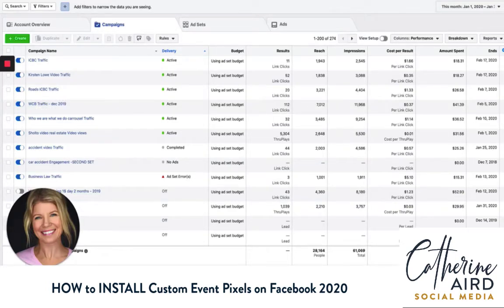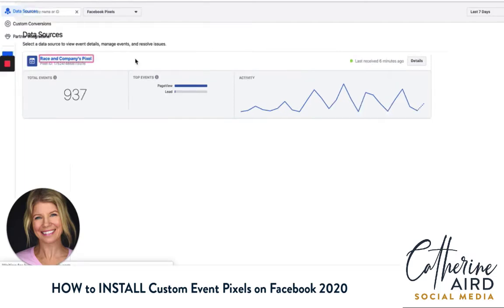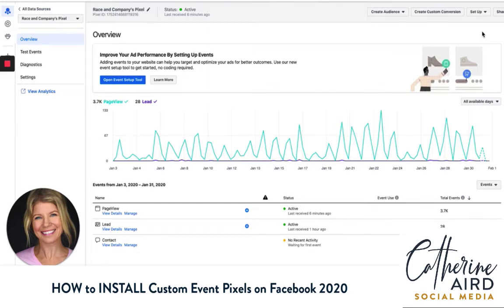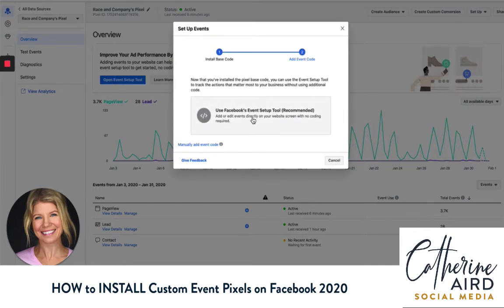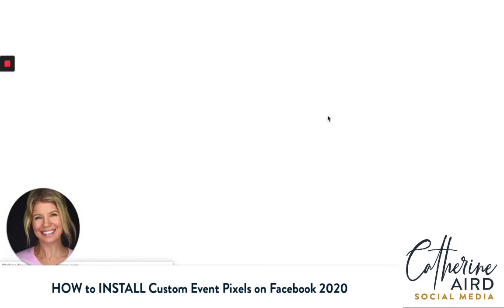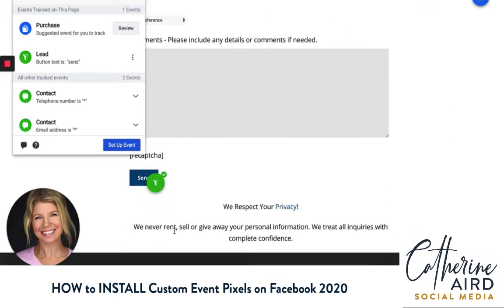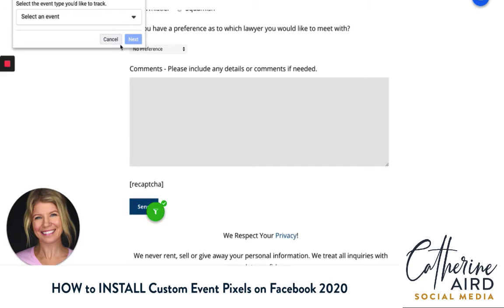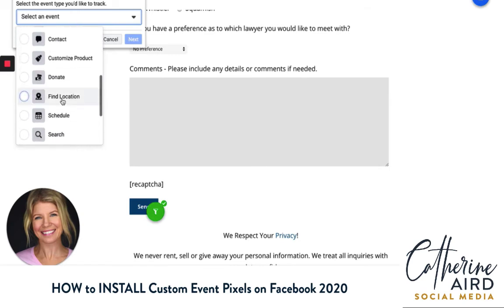HOW to INSTALL Custom Event Pixels on Facebook 2020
🔥How to Set up a Custom Event Pixel on Facebook 2020 AUTOMATICALLY WITH NO PROGRAMMING with the Facebook NEW SET UP TOOL 🔥

"Conversion Tracking
You can use the Facebook pixel to track your website visitors' actions. This is called conversion tracking. Tracked conversions appear in the Facebook Ads Manager and the Facebook Analytics dashboard, where they can be used to analyze the effectiveness of your conversion funnel and to calculate your return on ad investment. You can also use tracked conversions to define custom audiences for ad optimization and dynamic ad campaigns. Once you have defined custom audiences, we can use them to identify other Facebook users who are likely to convert and target them with your ads."